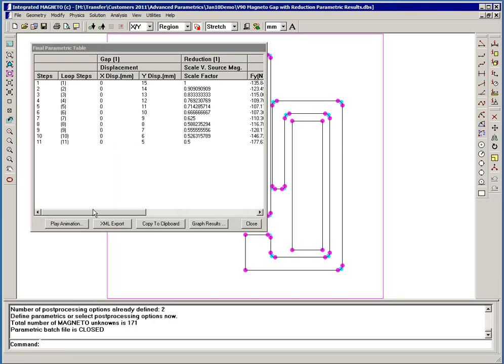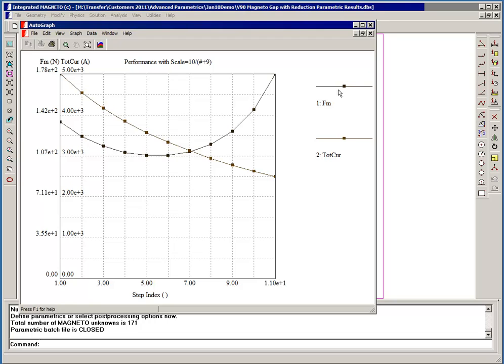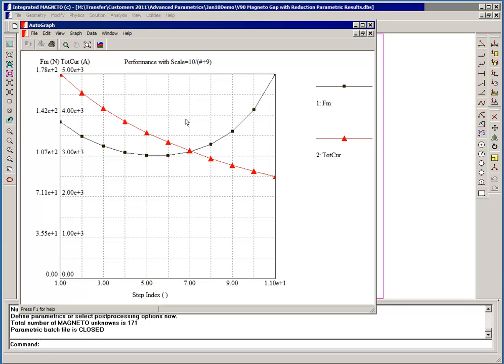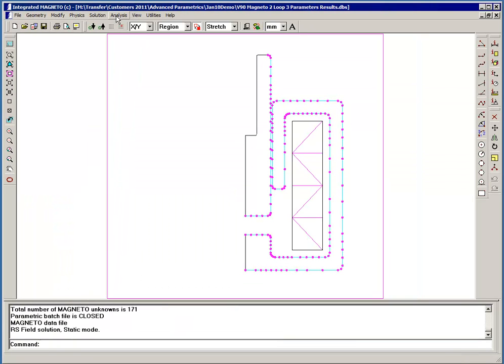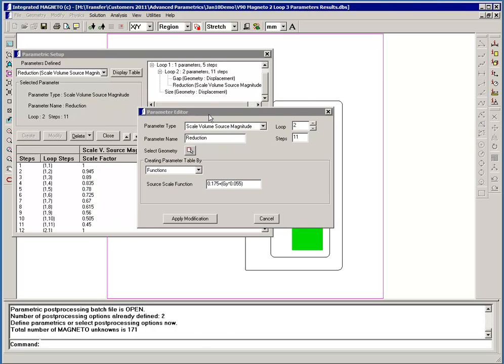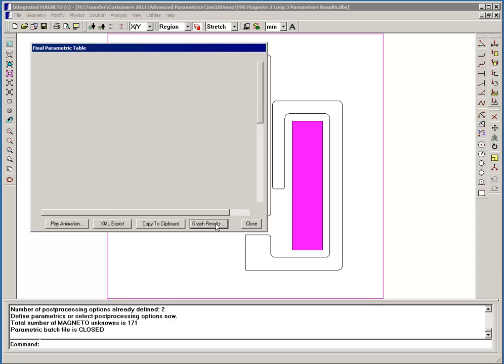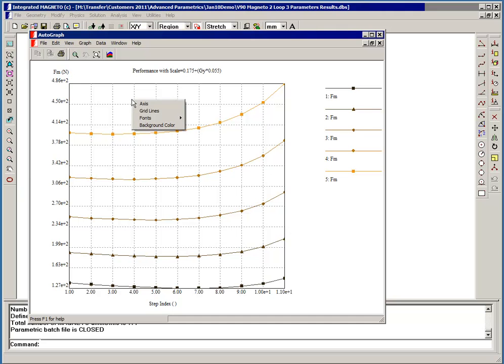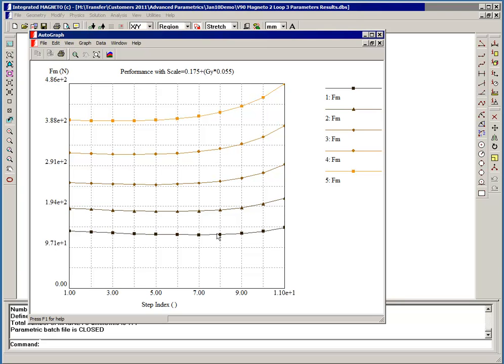Easy to Learn Simulation Software: Advanced Parametric Features part 5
Advanced Parametric Features found in all INTEGRATED Software programs